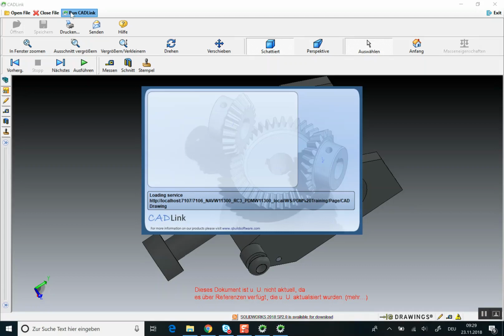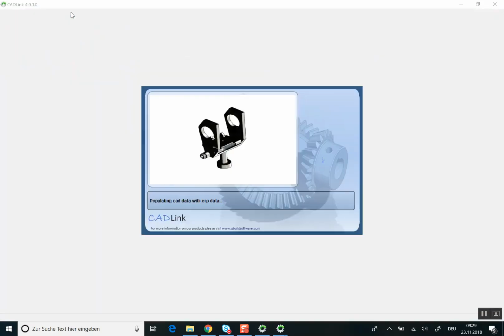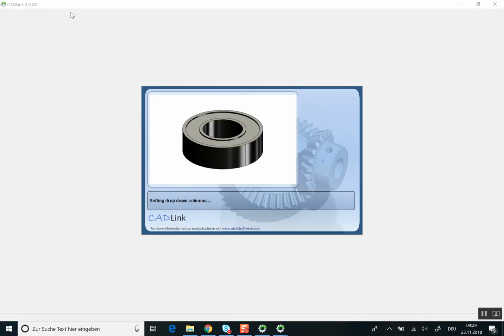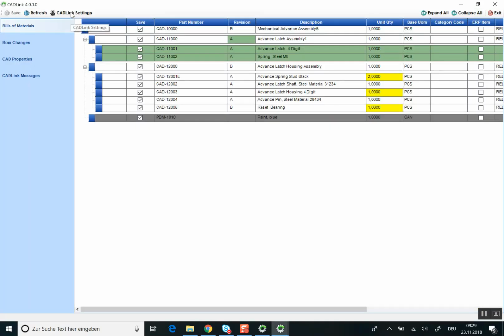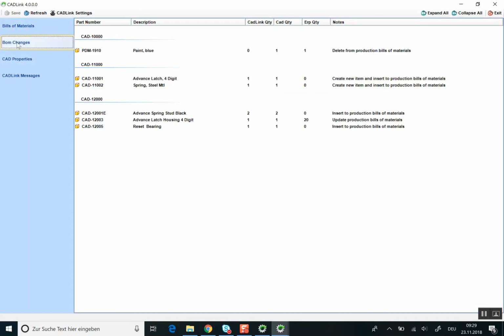PDM Tutorial4: Product Data Management CAD Connector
How can the CAD integration into the ERP system look like? In this short video you will become aware of it.
We wish you entertaining entertainment.